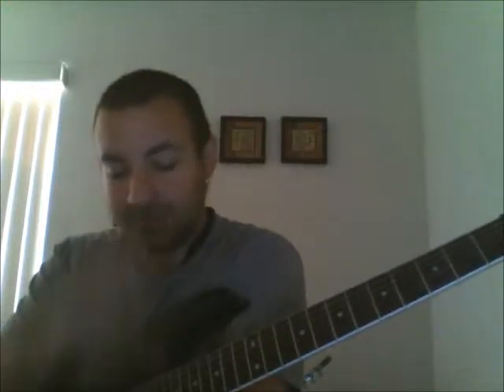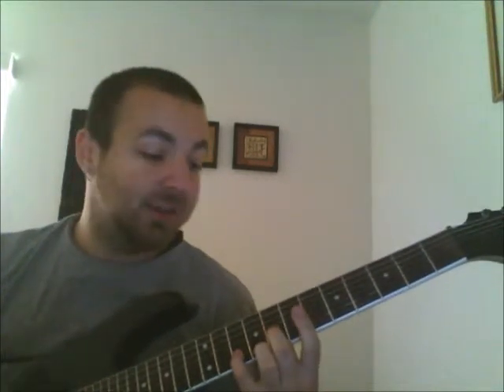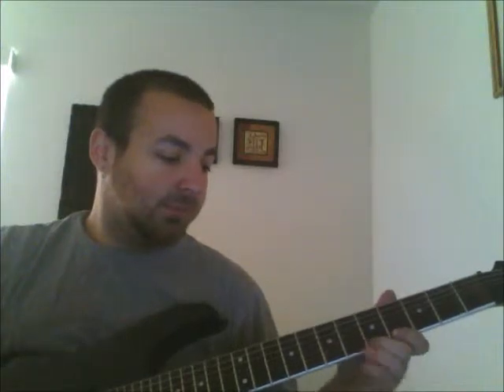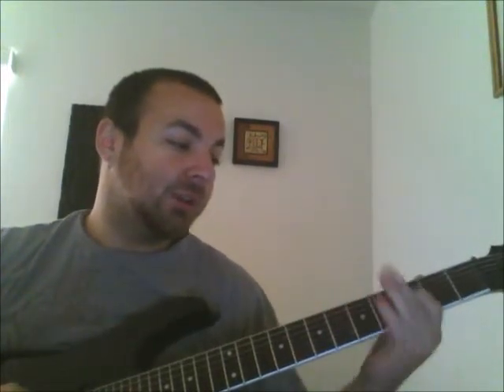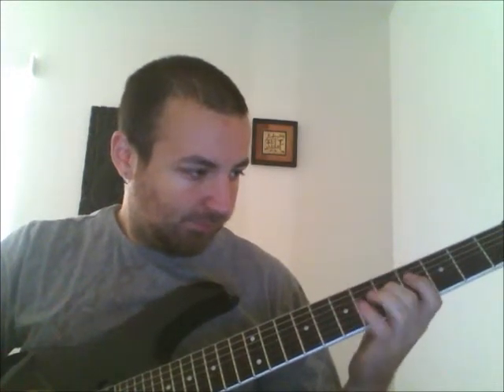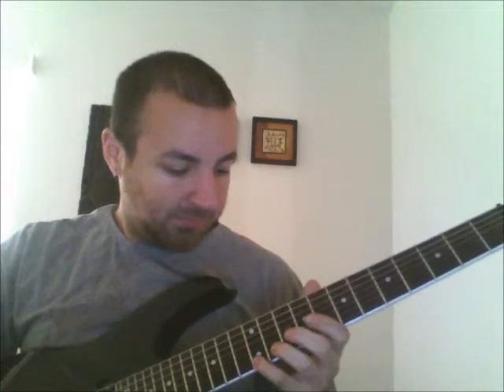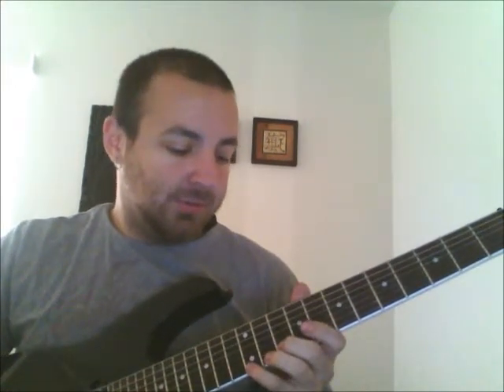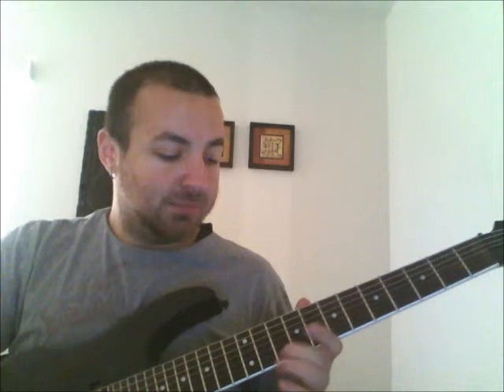essential lick number one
This is from my guitar solo (a pretty awesome resource, if I may say so). The lick is an A minor descending lick, incorporating pull-offs to pedal on the open strings.  Gets up to 200 bpm near the end so, there's that to look forward too!  Sorry about the sound quality, my computer didnt want to be clear for some reason.

I might do one or two of these a week, if  people enjoy it.